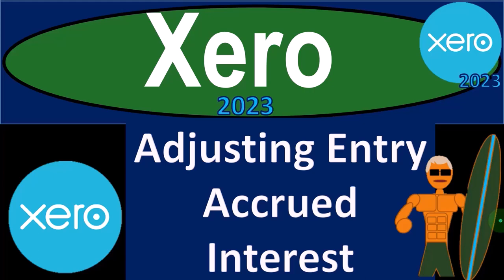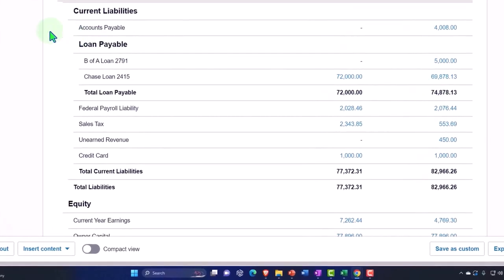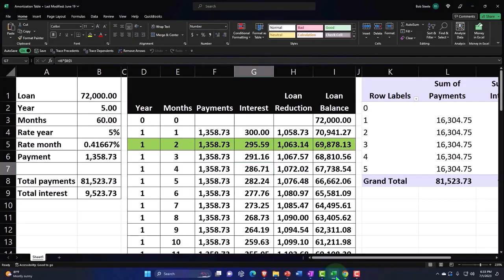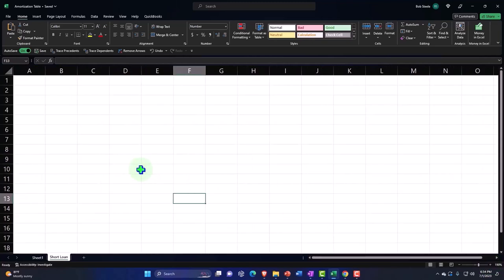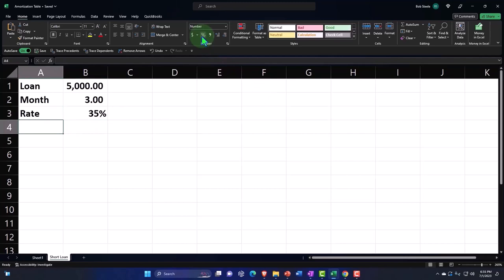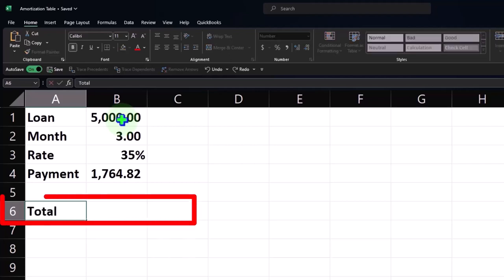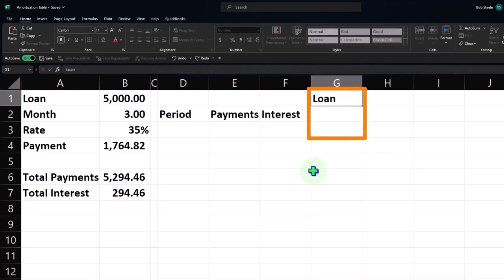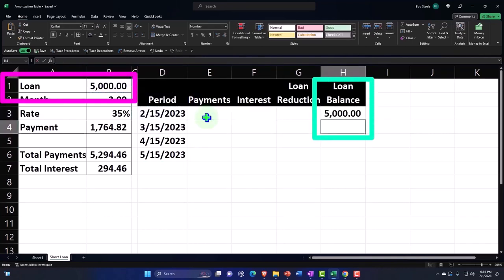Adjusting Entry Accrued Interest Part 1